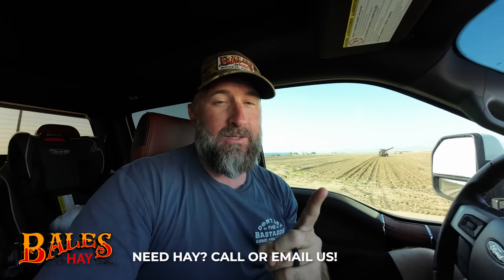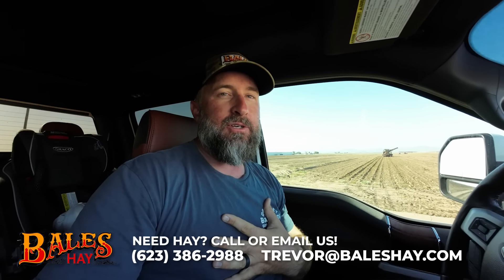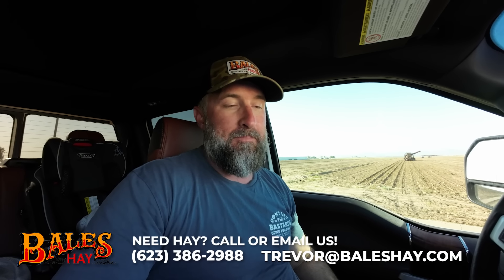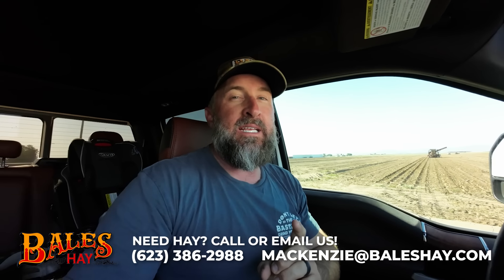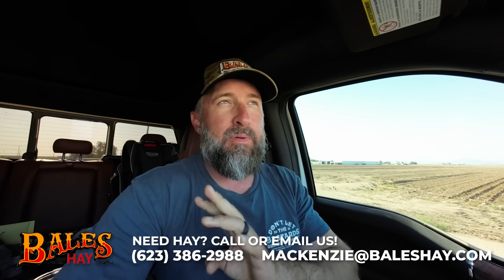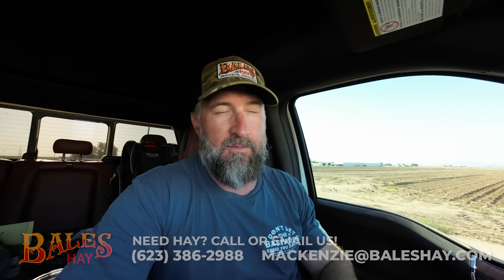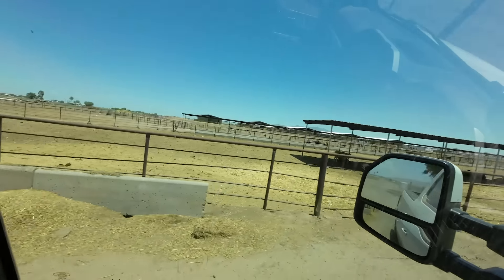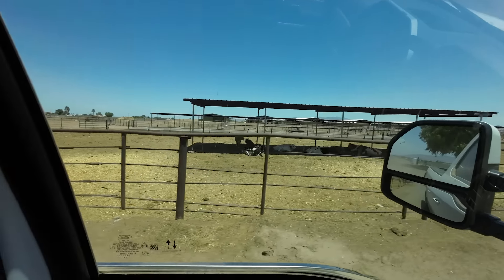Sugar Beets for Sweet Milk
Interested in PDI? Check 'em out!

Edited by Gerrod Martinez